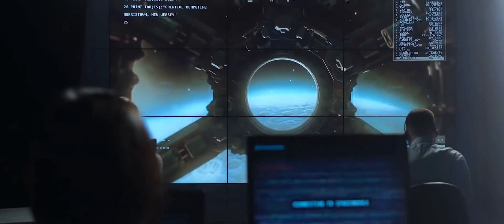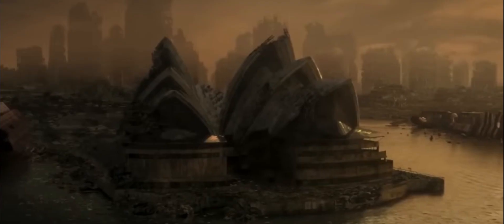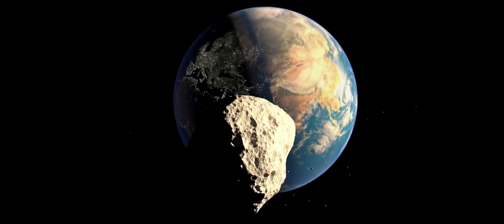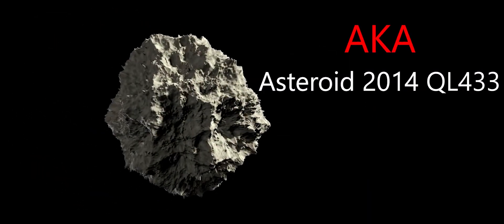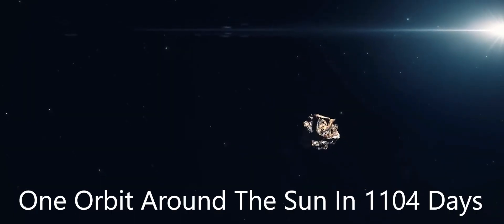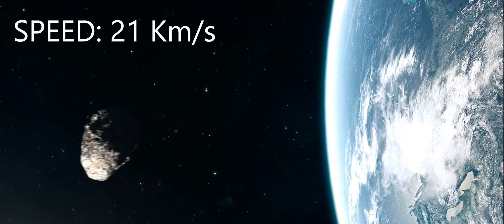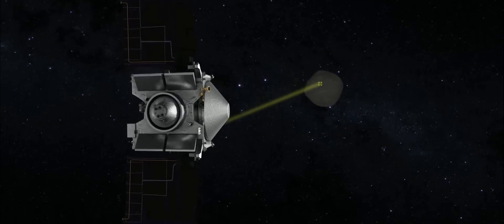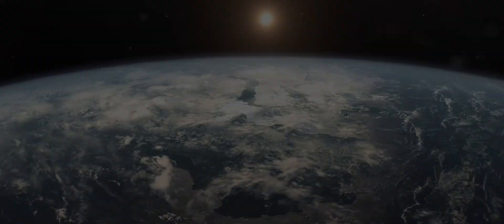NASA Issue Alert! Giant Asteroid Potentially Hazardous is heading towards our Planet Earth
The researchers at NASA's Jet Propulsion Laboratory,  closely monitors any asteroids that approaches close to our planet Earth, by studying  the data provided by various telescopes and observatories.

According to NASA’s JPL at California, a potentially hazardous Asteroid is heading towards our planet Earth on August 04, 2023.

CREDIT : NASA/JPL-TECH/ESA/APL/ESO
Music used Voyager - by Jonny Easton